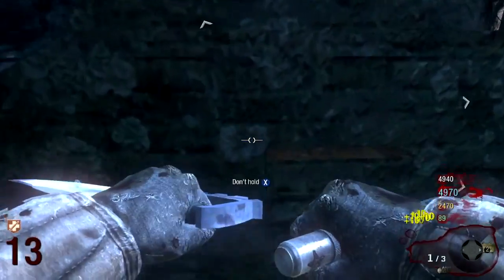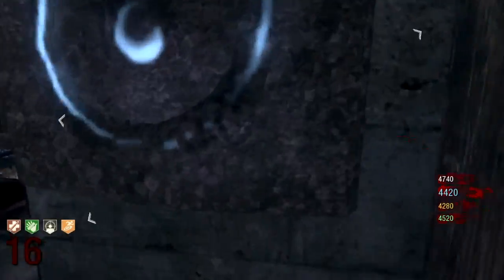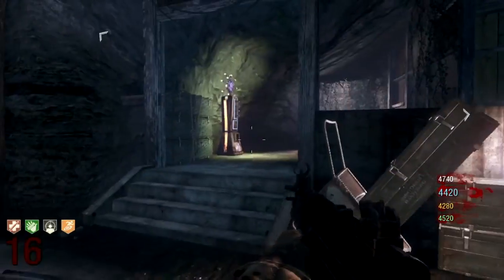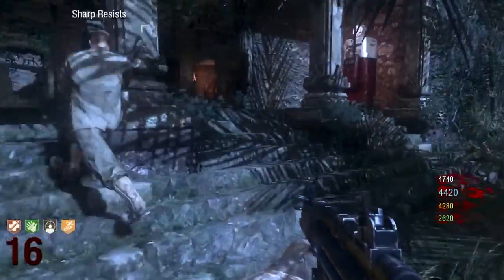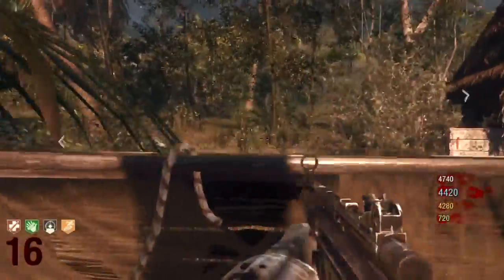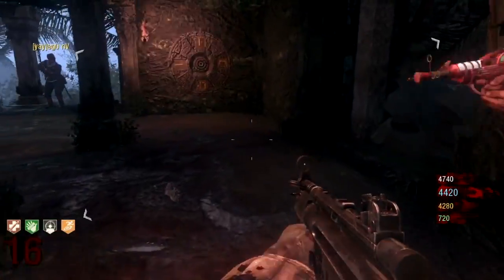Wicked Zombies - Shangri-La Main Easter Egg Overview